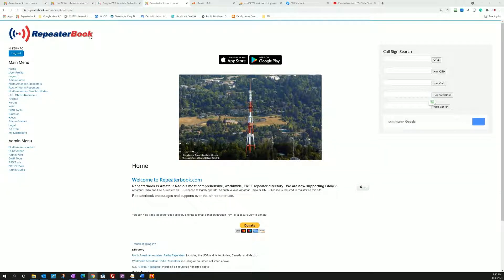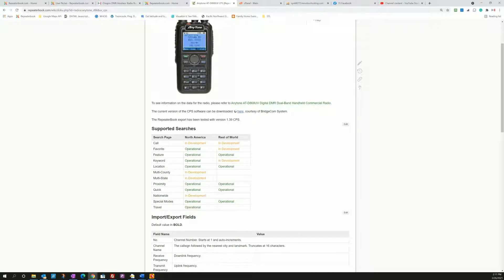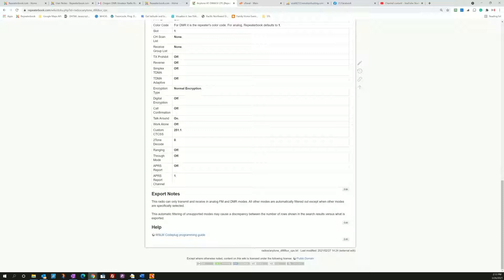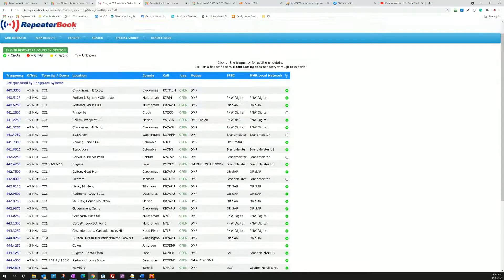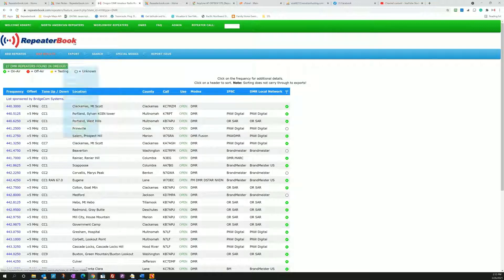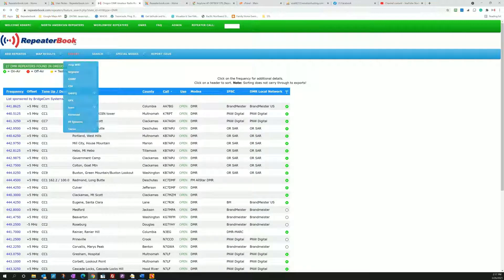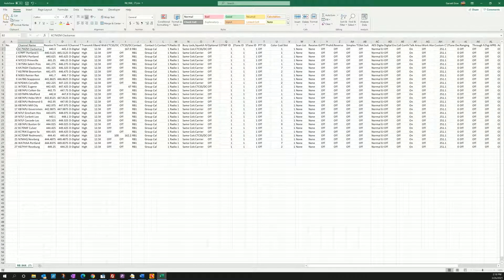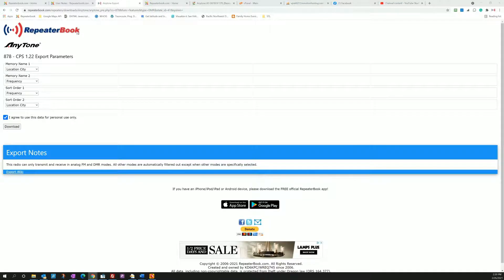Anytone Export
How to export Anytone data for the Anytone 868 and 878, including the channel file and the talk group file.